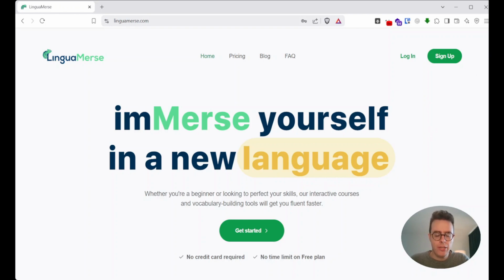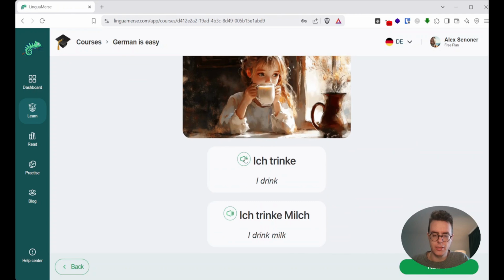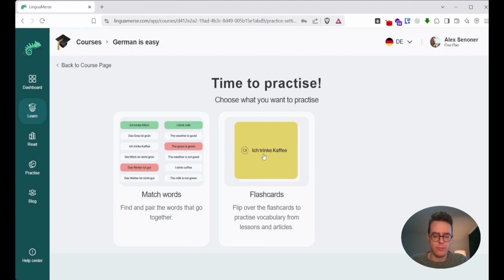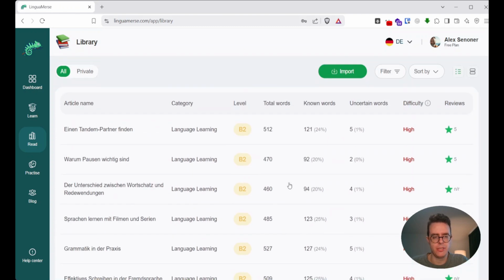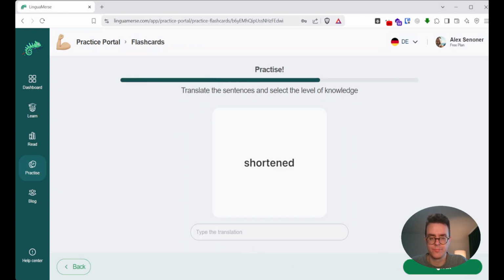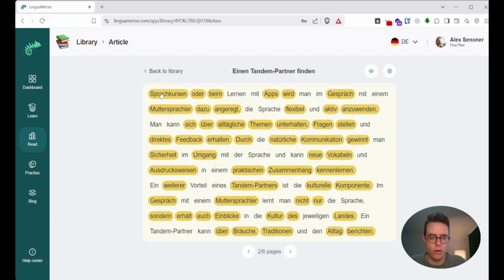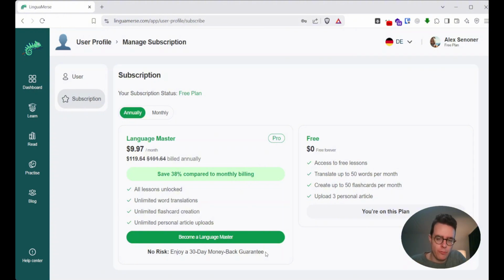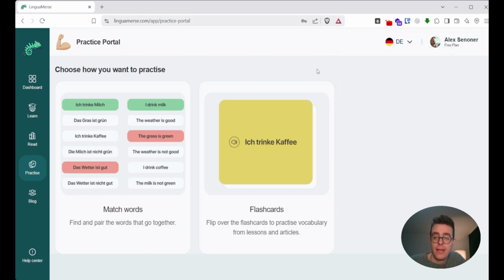Kameleon: Full Walkthrough & App Features Explained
This is a full walkthrough of Kameleon (formerly LinguaMerse)! 🚀
I launched LinguaMerse a few months ago and in this video I explain all its features, the ideas behind the app, how it works, how it's structured, and how to navigate it.

⌚️Timestamps:
0:00 Landing Page
1:30 Sign Up
2:50 Dashboard
5:28 Learn
12:55 Practise
19:10 Read
25:35 Flashcards
28:24 Word categorisation
38:20 Subscription
42:05 Uploading articles
45:30 Next Plans